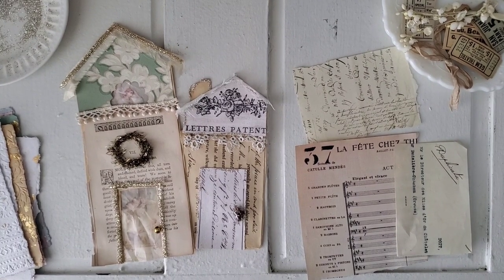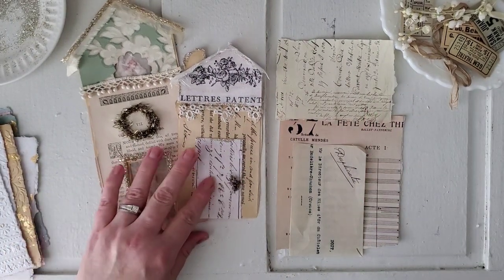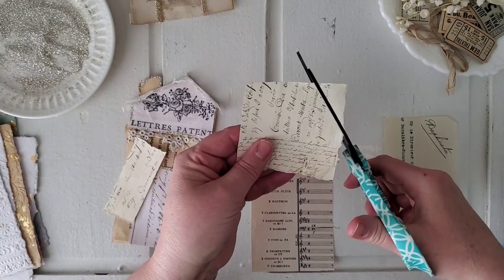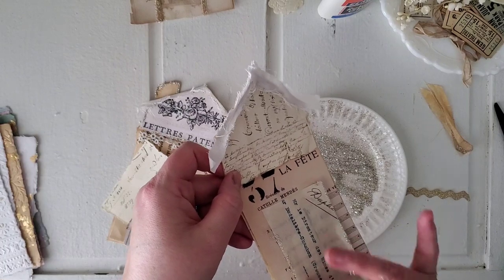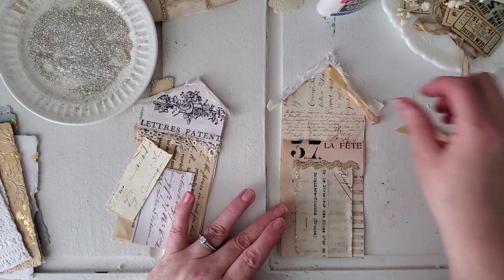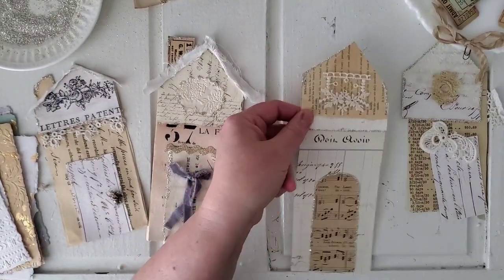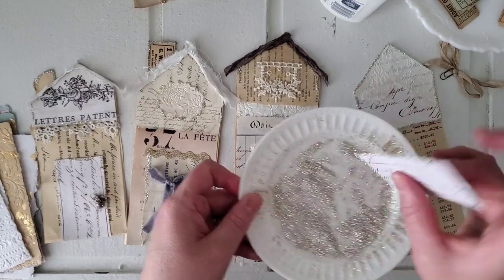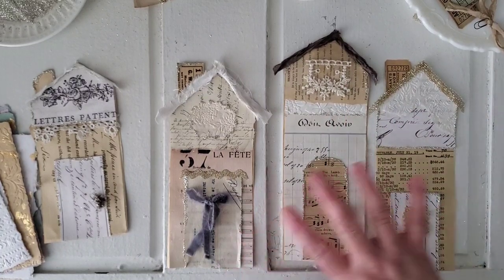Craft with Me - Little French Chateaus 😊 for your Junk Journal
you can find my Etsy shop and Instagram here: